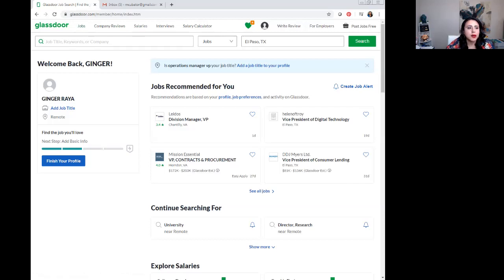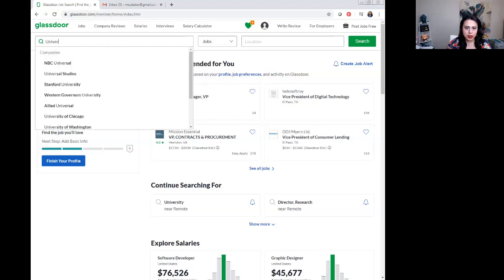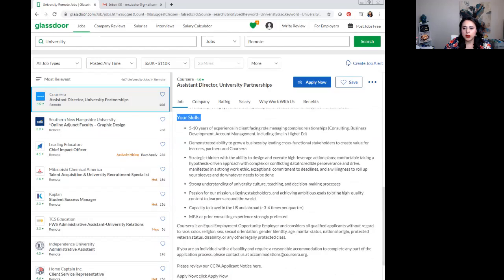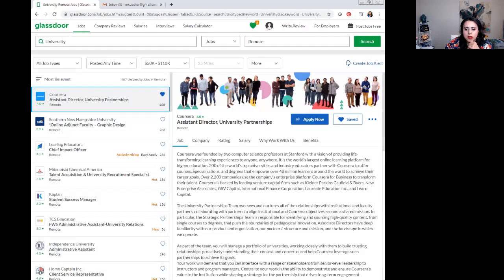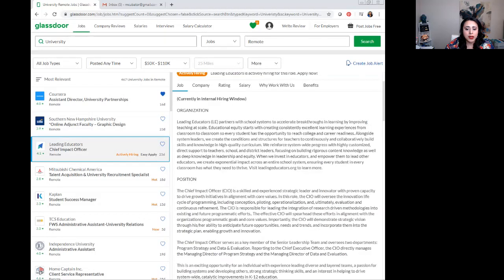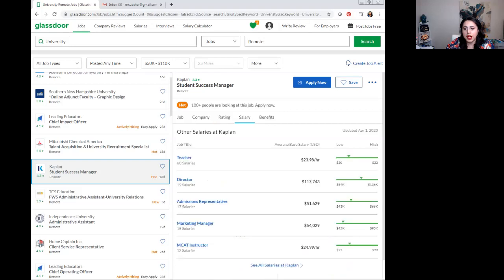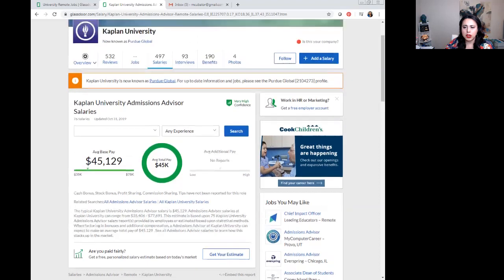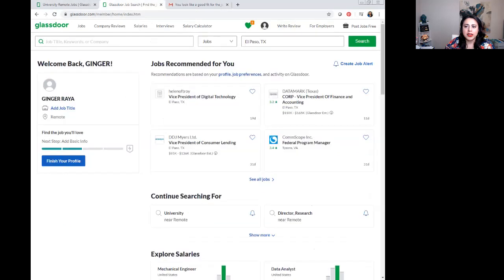Using Glassdoors to automate your job search! By Dr. Ginger Raya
Using Glassdoors to automate your job search!